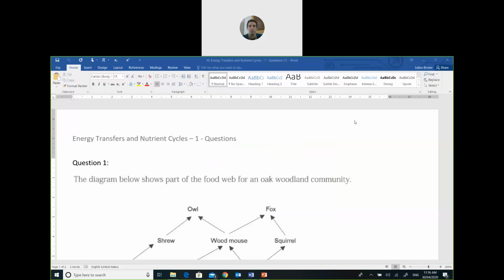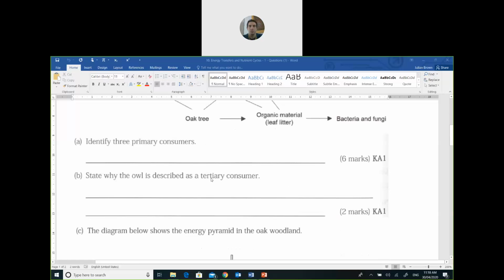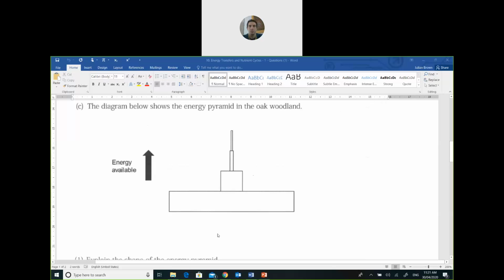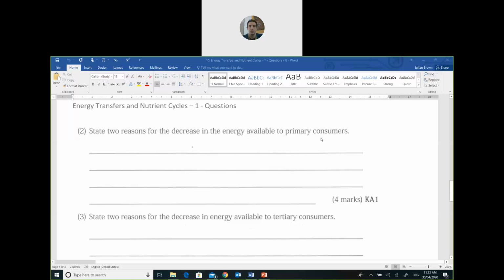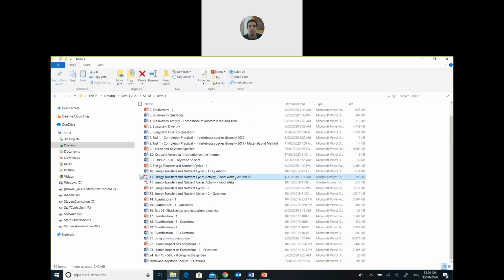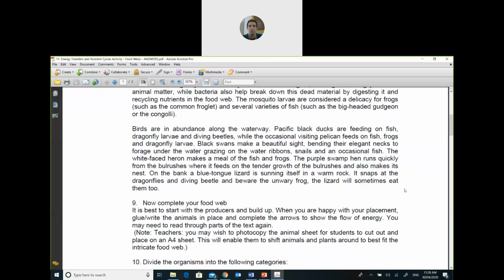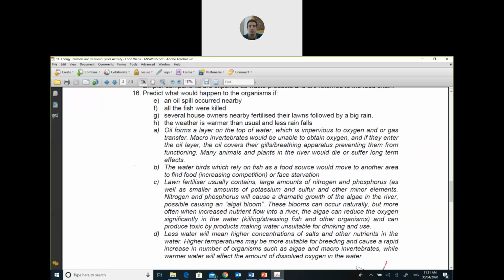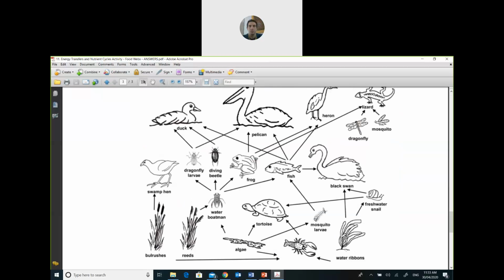Energy Transfers and Nutrient Cycles 1 QUESTIONS AND ANSWERS DISCUSSION